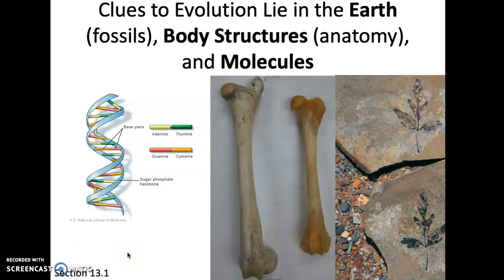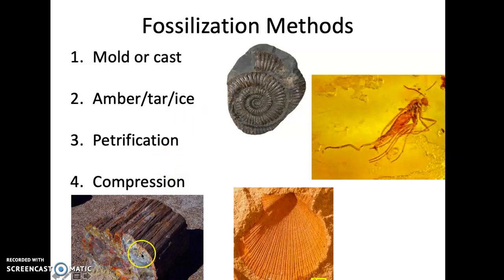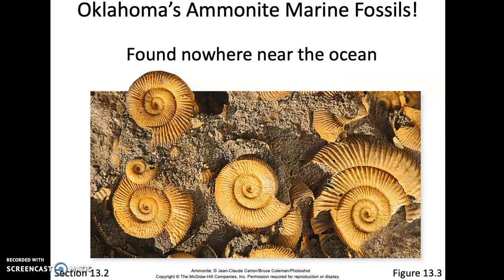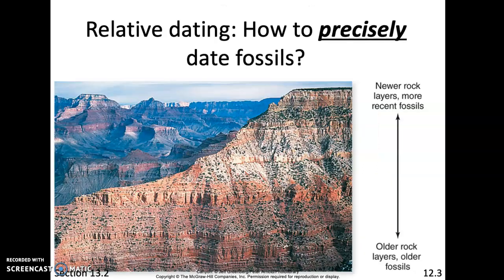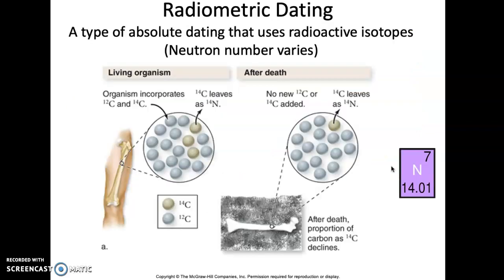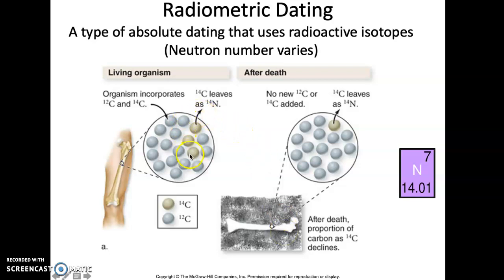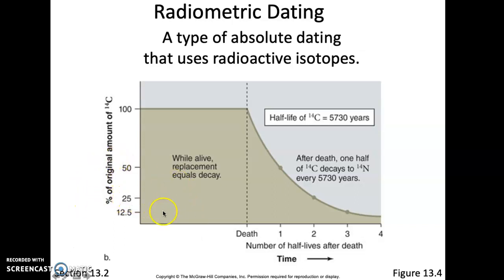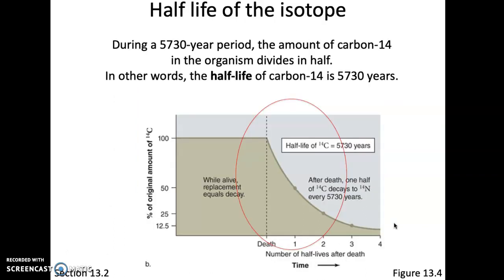Bio 11A_Module 9_Chapter 13 Part 2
Fossils & Carbon dating with C14